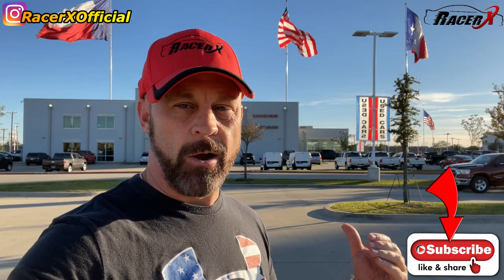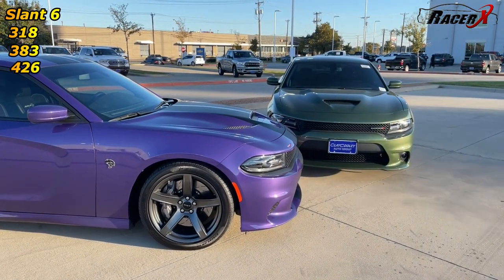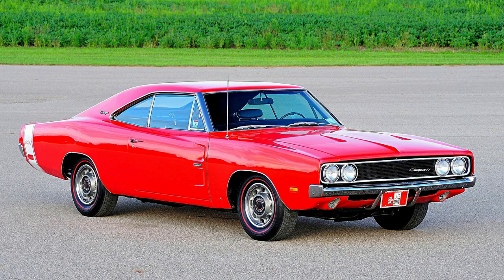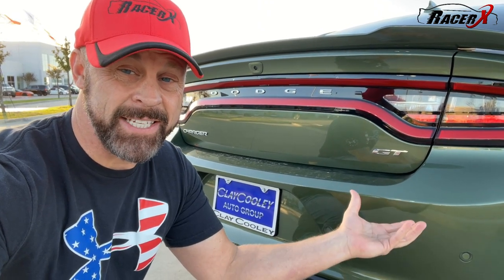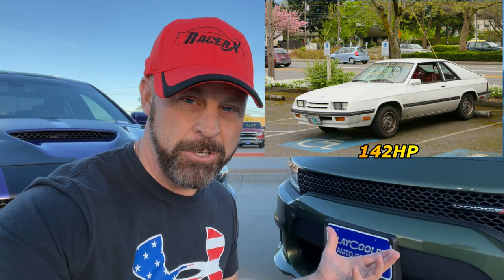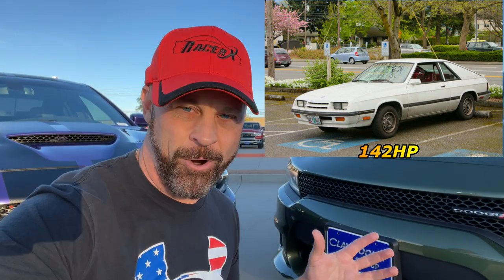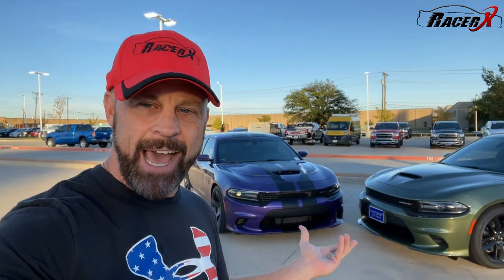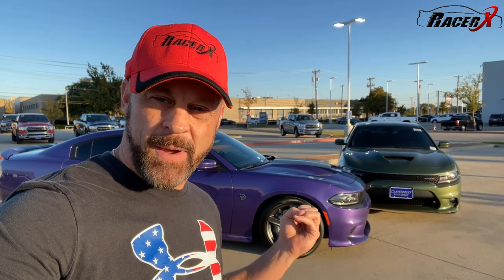Insane Things you may not know about the Dodge Charger!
I give you some intersting facts about both the past and present Dodge Charger.  Which Dodge Charger is your favorite?

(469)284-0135